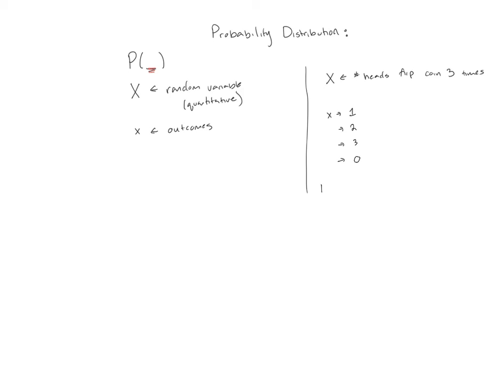Notation for distribution